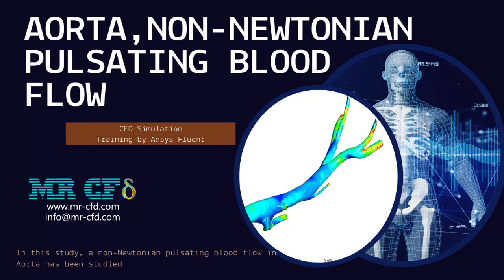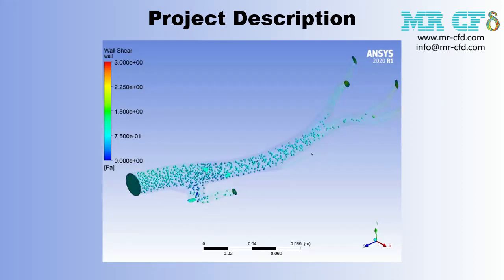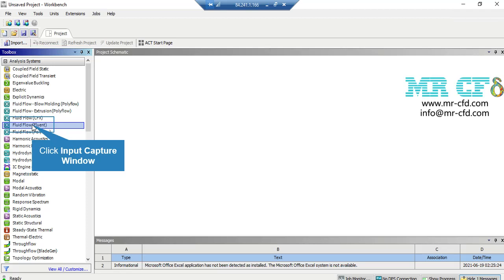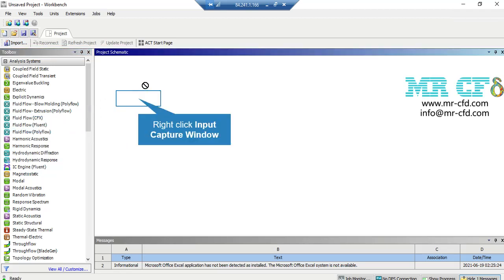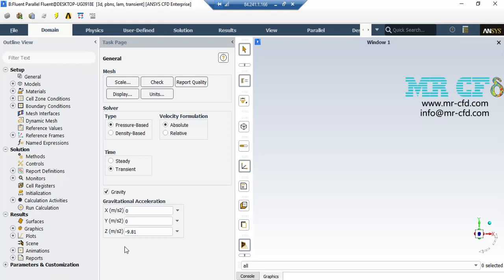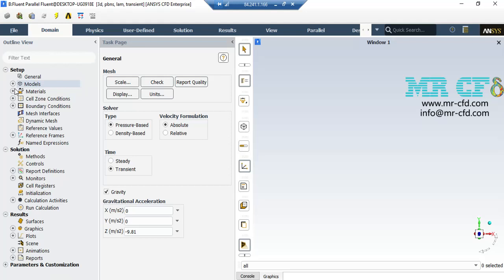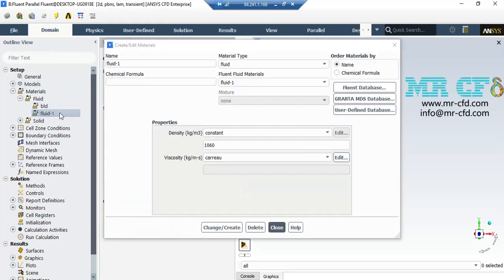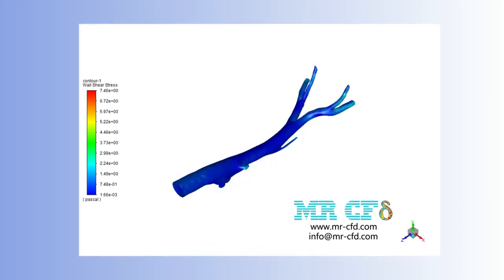Aorta, Non-Newtonian pulsating blood flow, ANSYS Fluent CFD Simulation Training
The problem numerically simulates a non-Newtonian pulsating blood flow in Aorta using ANSYS Fluent software.
    We design the 3-D model with the Design Modeler software.
    We mesh the model with ICEM software, and the element number equals 457864.
    We perform this simulation as unsteady (Transient).
    We use a UDF to define the pulsating inlet velocity to Aorta.
    We use the Carreau model to define a non-Newtonian fluid.